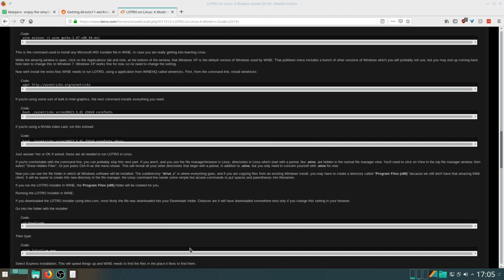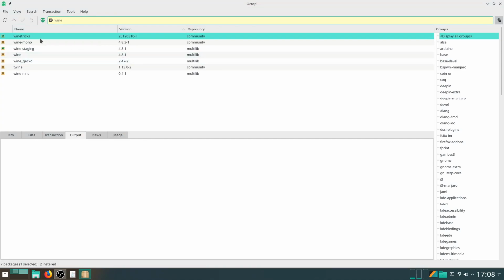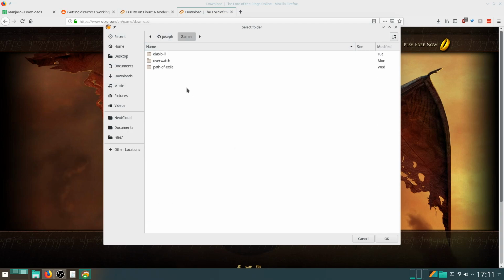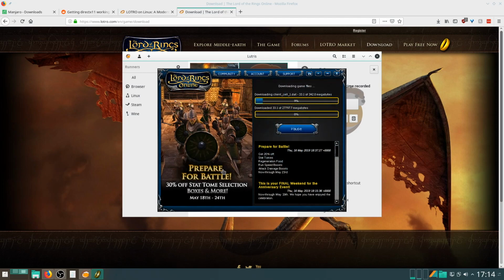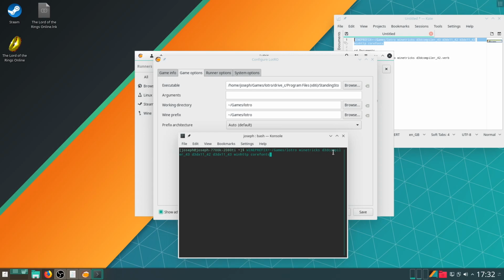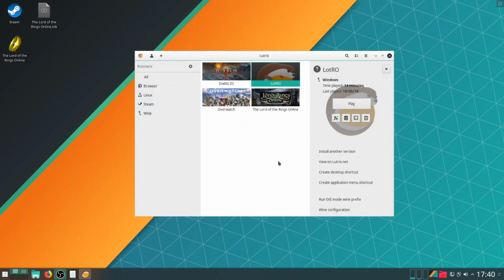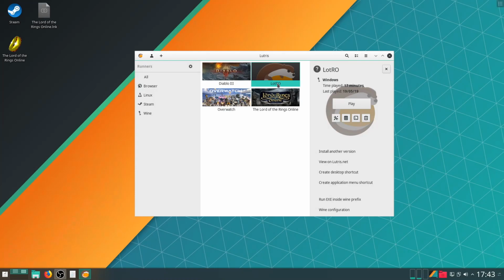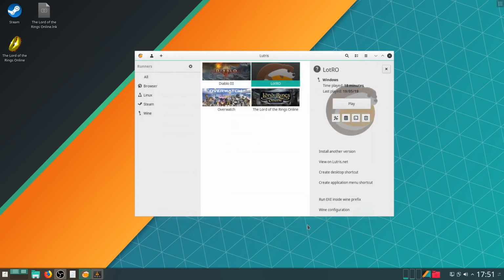LotRO on Linux: DX11 and in-game store working!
A video guide on how to get The Lord of the Rings Online working on linux via Wine and Lutris. This also includes tweaks to get DX11 and the in-game store working so the game has feature parity with Windows alongside extremely good performance.

This guide is inspired by the guide 'LOTRO on Linux: A Modern Guide (2019)', posted by Webgiant on the LotRO forums.

Winetricks terminal command:
WINEPREFIX=~/Games/lotro winetricks d3dcompiler_43 d3dx11_42 d3dx11_43 winhttp corefonts
(Make sure to edit the WINEPREFIX location to where you've installed the game)

A big thanks to /u/tolinbran for the hard work!

d3dcompiler_42.verb terminal commands:
cd Documents
WINEPREFIX=~/Games/lotro winetricks d3dcompiler_42.verb

Afterwards, the game should work as it does in Windows.